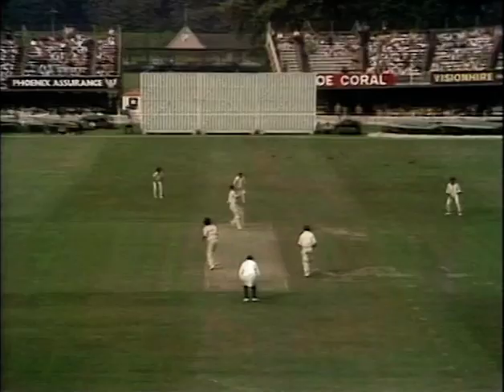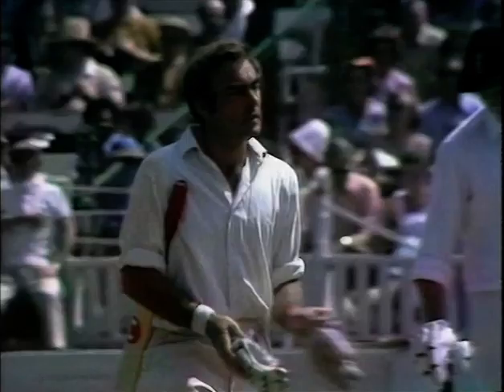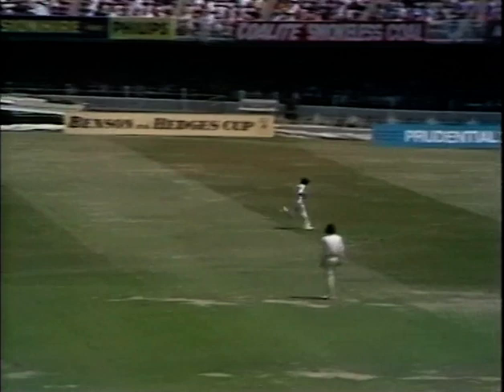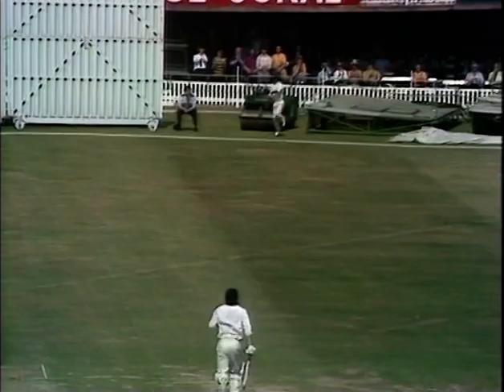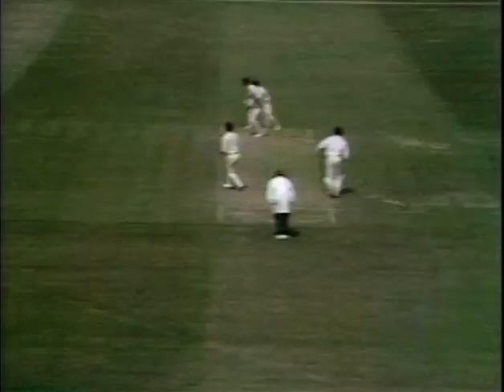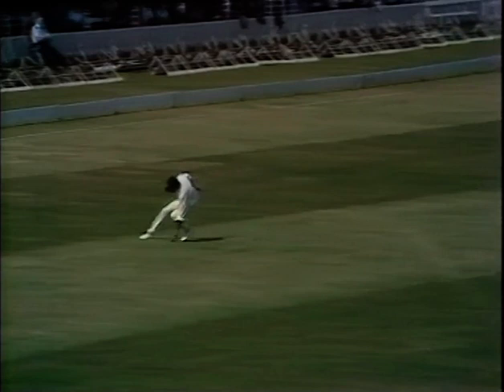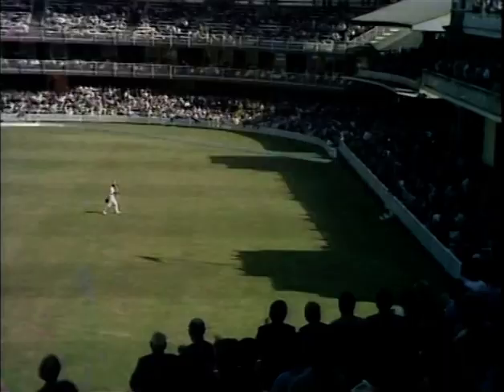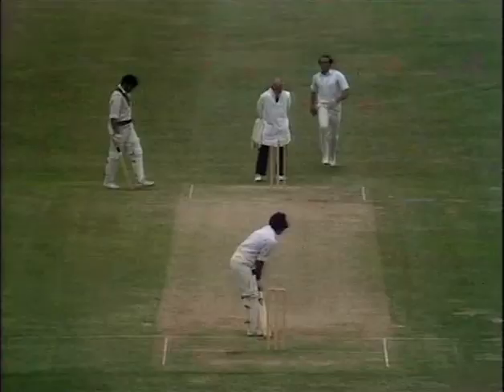ENGLAND v INDIA 2nd TEST MATCH DAY 2 LORD'S JUNE 21 1974 MIKE DENNESS TONY GREIG BISHAN BEDI